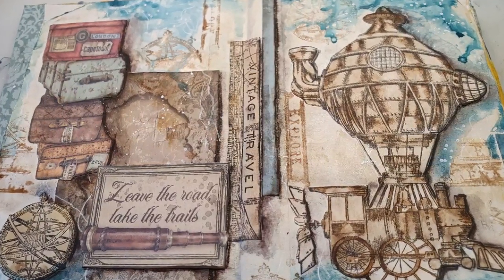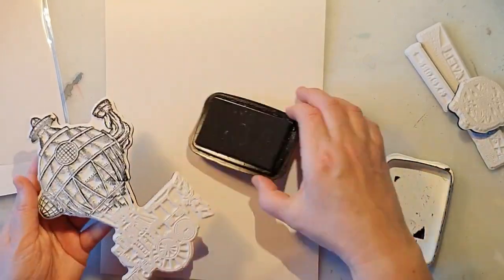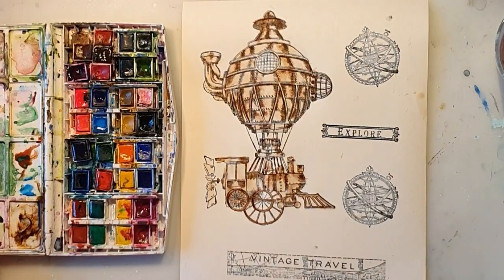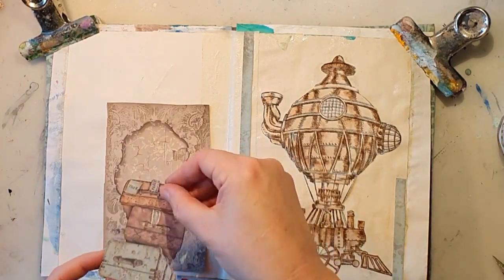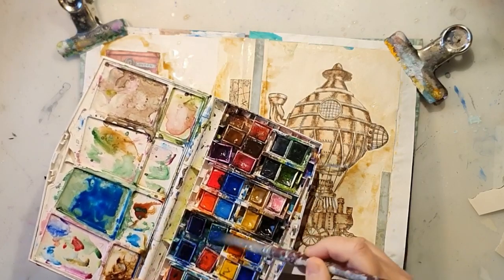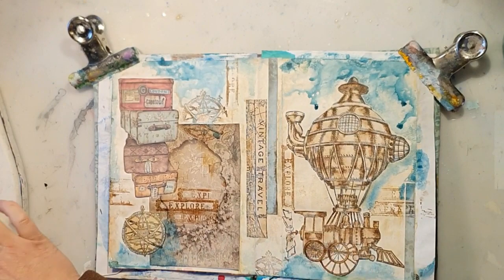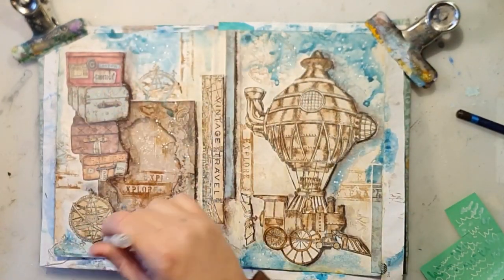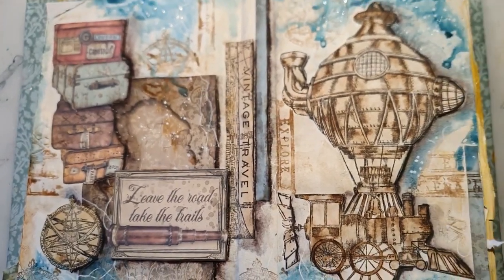Art journaling using Stamperia papers and stamps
I was so inspired by Ana, my dear friend, to buy these new papers and stamps from Stamperia.
The paper pad is called Lady Vagabond.